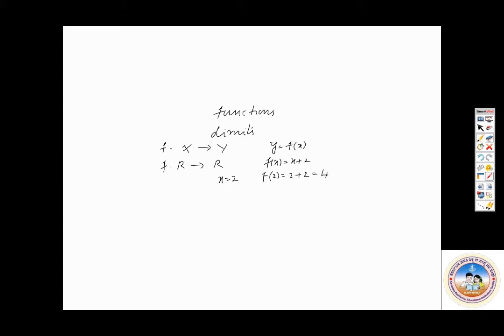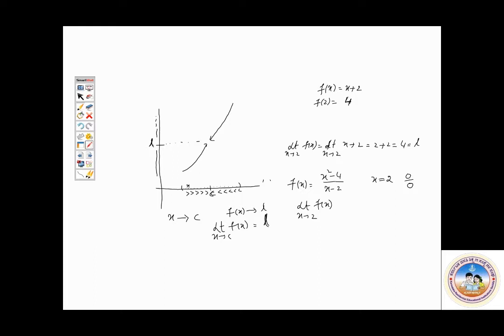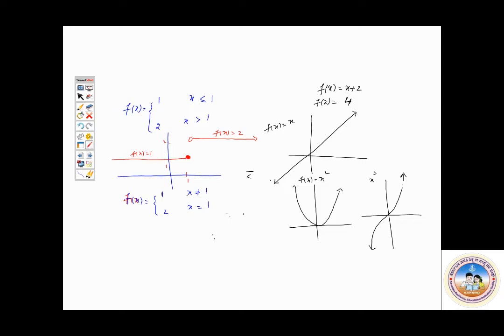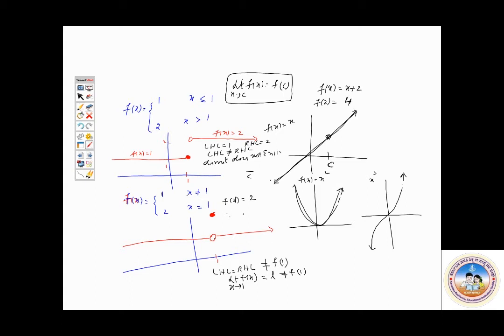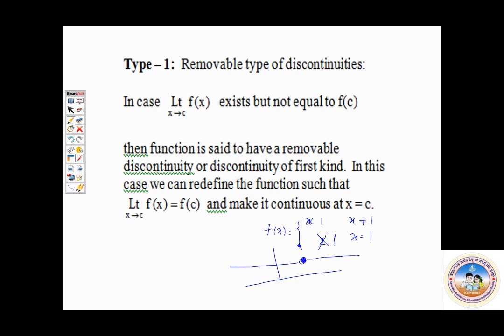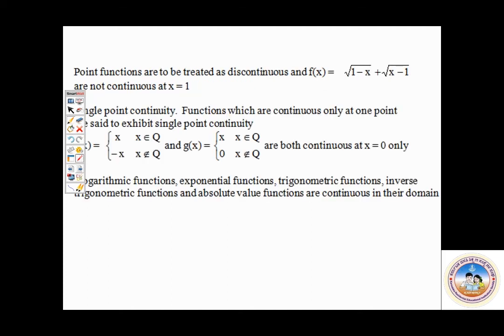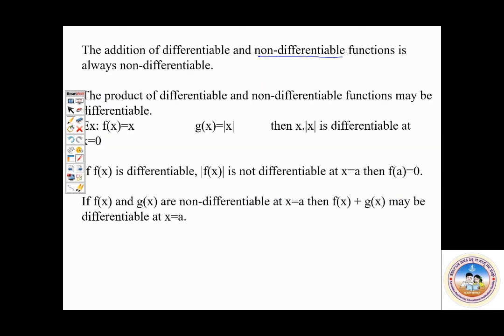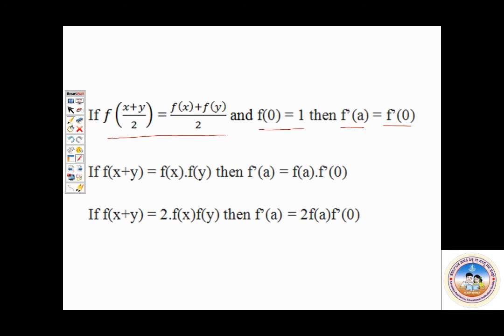K-CET MATHEMATICS | FUNCTIONS AND LIMITS | KREIS | 14 06 2020